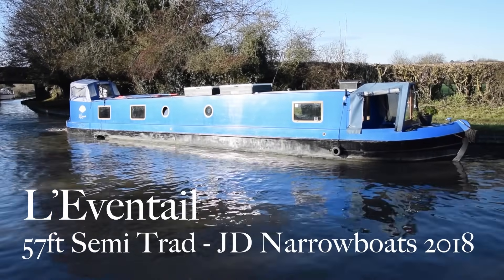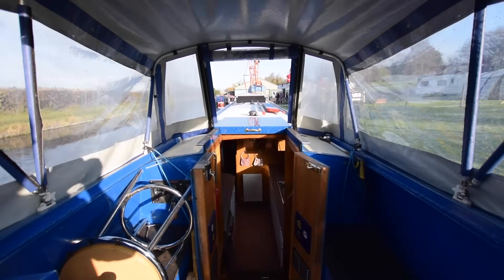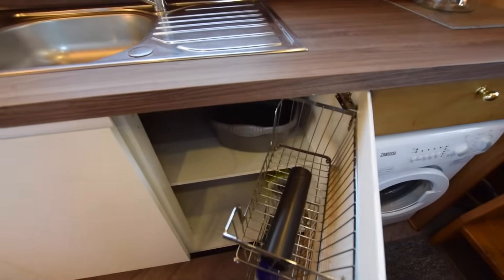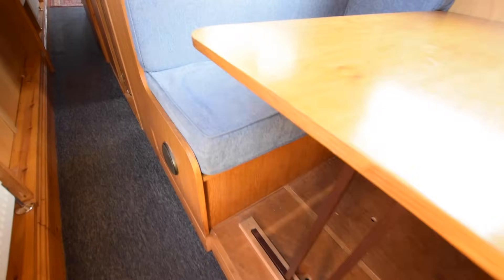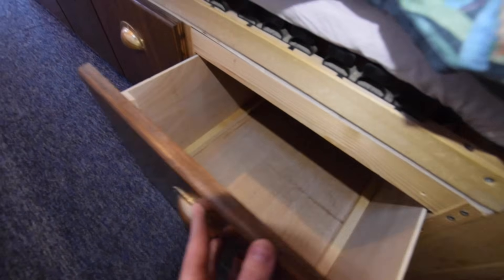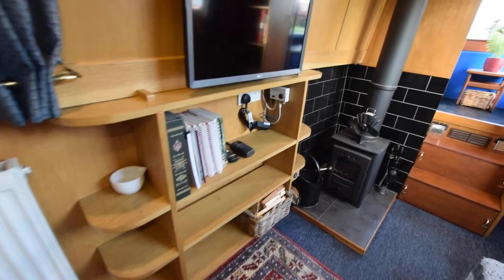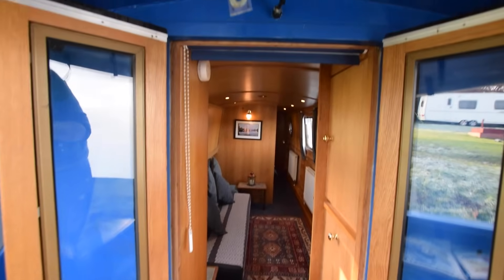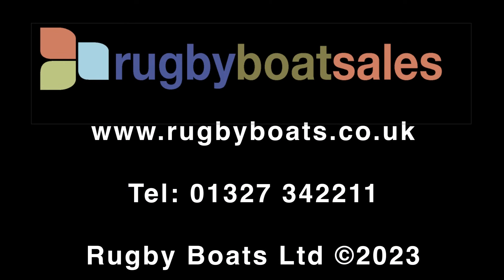SOLD - L'Eventail, 57' Semi Trad JD Narrowboats 2018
FOR FULL COLOUR DOWNLOADABLE BROCHURE, EXTENSIVE PHOTOS, CLEAR LAYOUT PLAN AND THE PRICE, GO